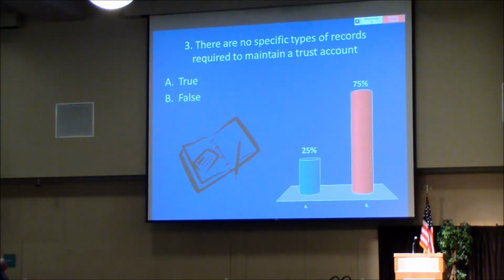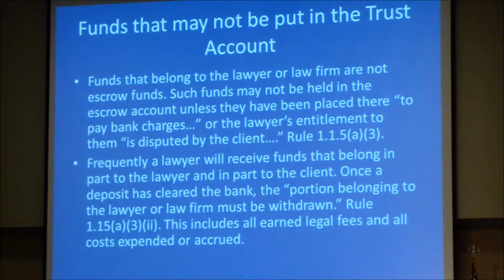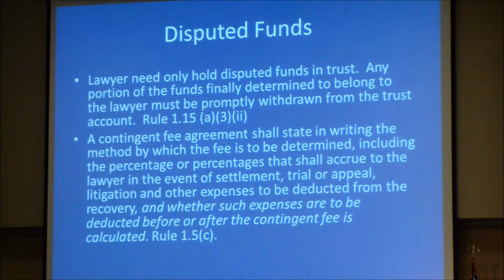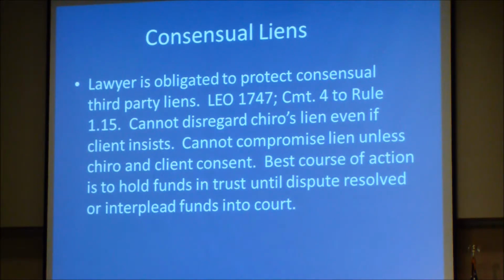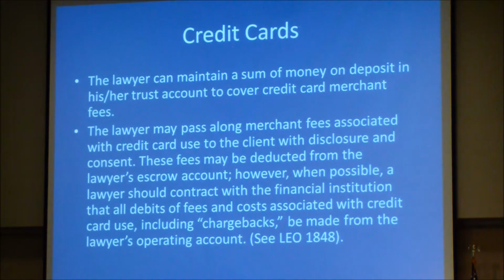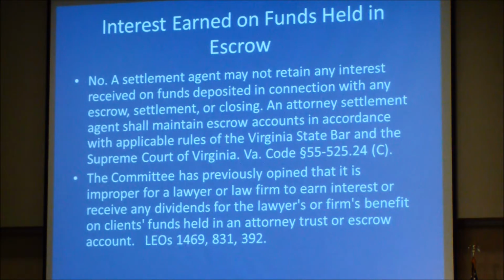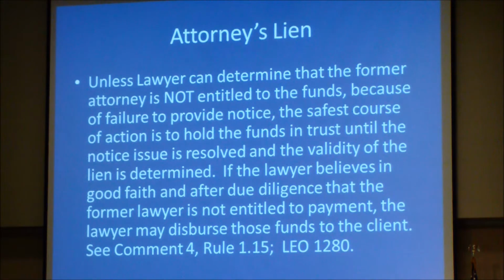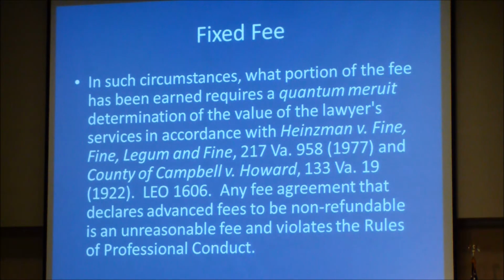Trust Accounting for the Solo or Small Firm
One of the more important skills needed in lawyering is maintaining trust accounts.  These accounts are necessary to maintain client property but can be ethics minefields.  Learn from the bar’s counsel how not to manage trust accounts and take tips on how to prevent action from the bar.

Faculty: James McCauley, Esq., Virginia State Bar, Richmond, VA